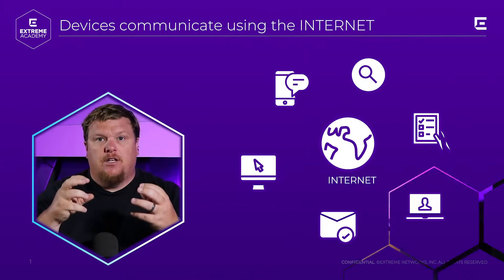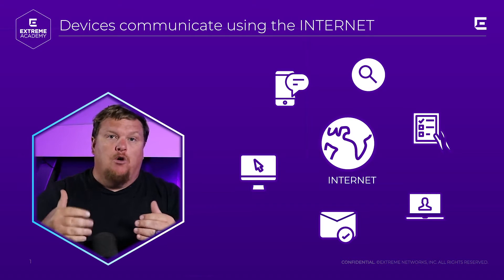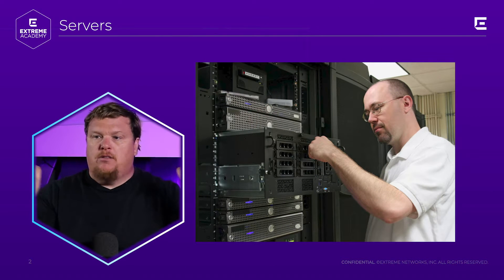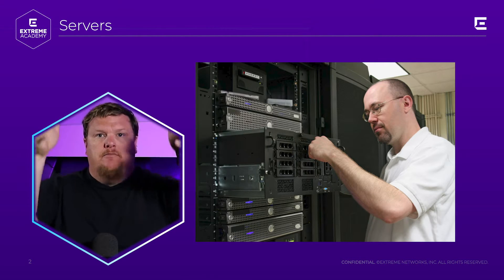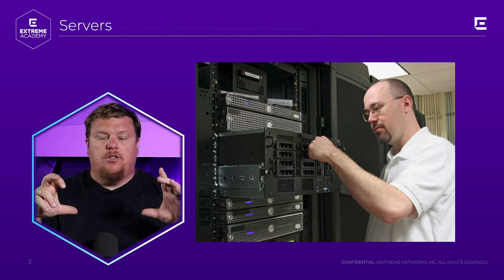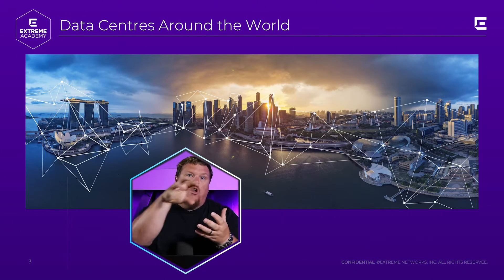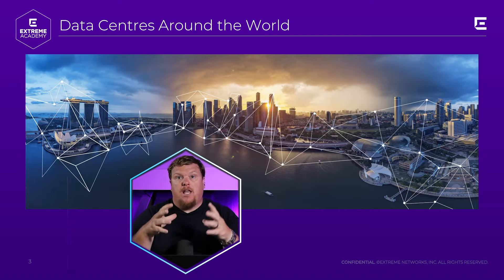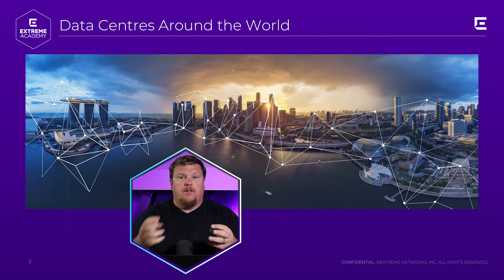Where Is All The Internet Data Coming and Going From?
When you upload a picture to the Internet, where does that data go? In this video, GT will explain what the Internet is and how information is managed.